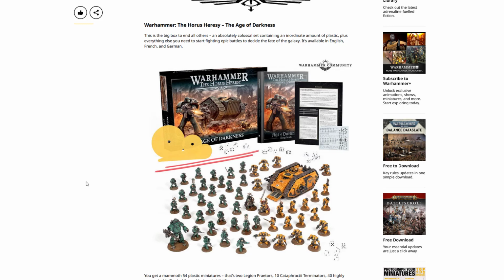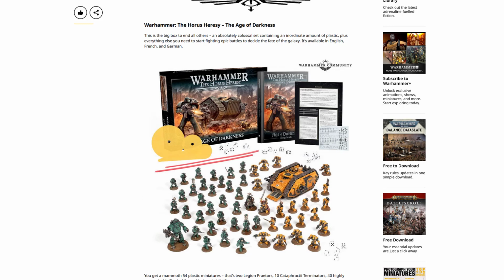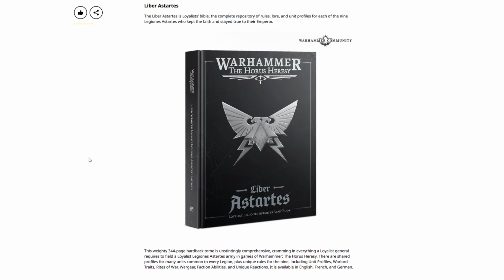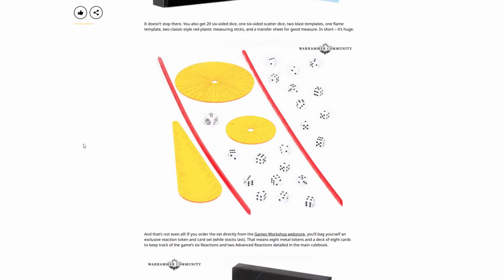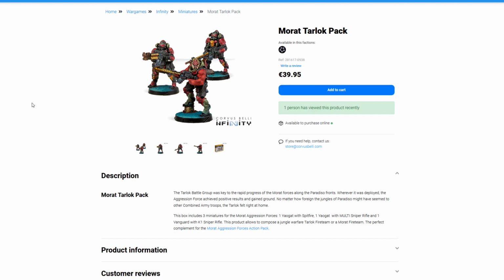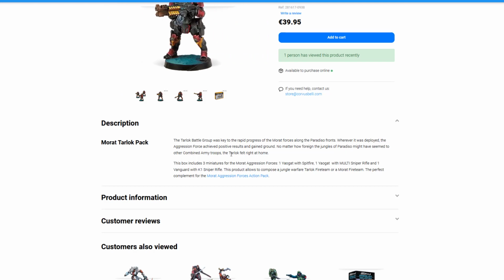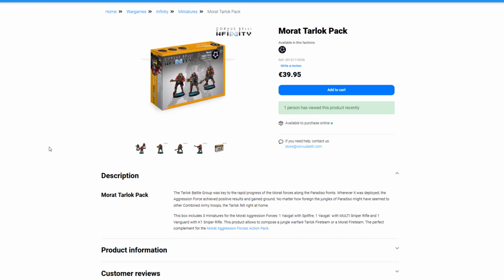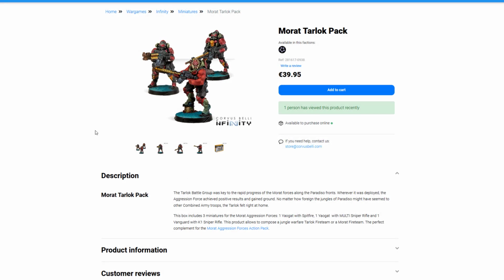Hobby News: A New Morat Tarlok Pack for the Combined Army in Infinity! And Heresy goes on Pre-Order!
This week in the hobby news we take a look at the pre-order releases for the new version of the Horus Heresy and Infinity deliver a great new pack of minis in the Morat Tarloks! Good times! :)